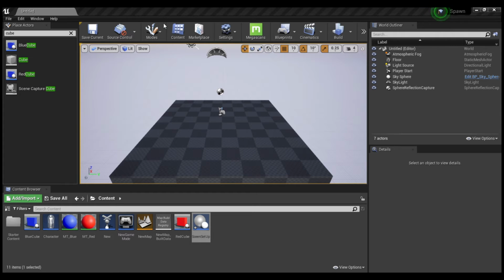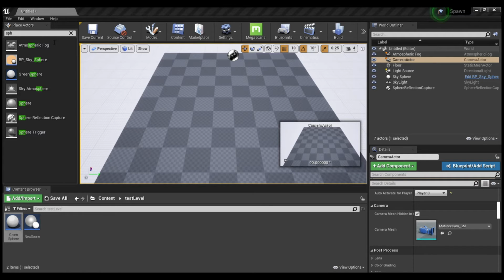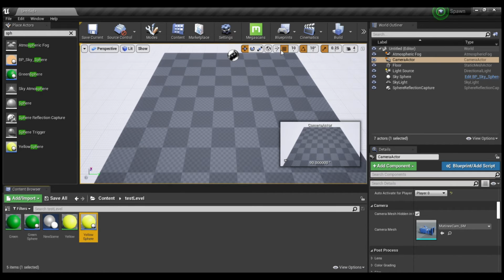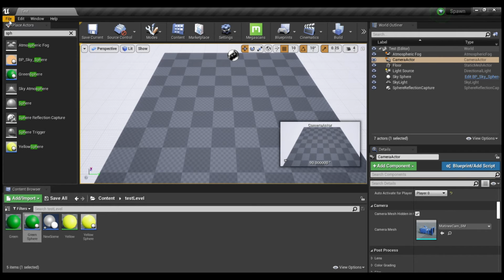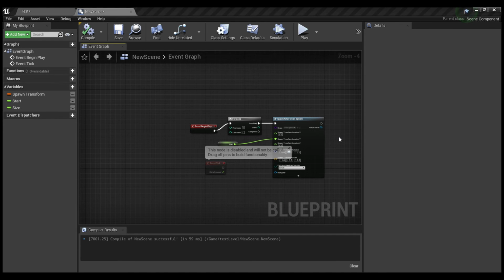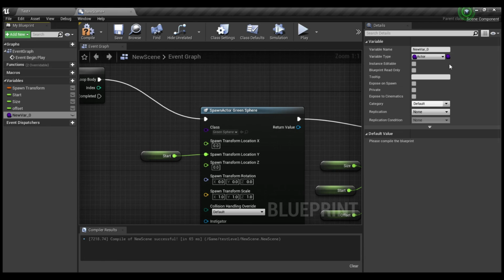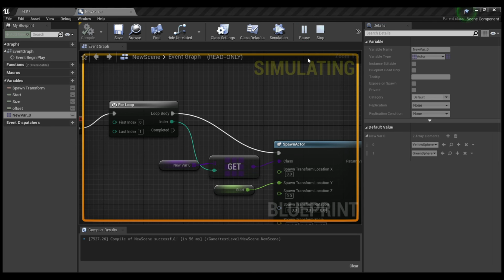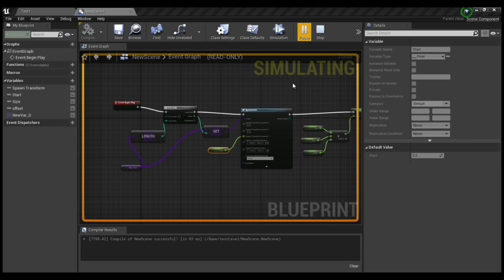Learning blueprint on unreal 4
I want to share my journey of learning with you.  This is not a tutorial.  I am just explaining what I discover.  If you watch I hope you enjoy and maybe my approach can help you.